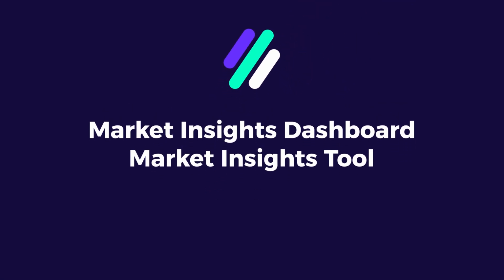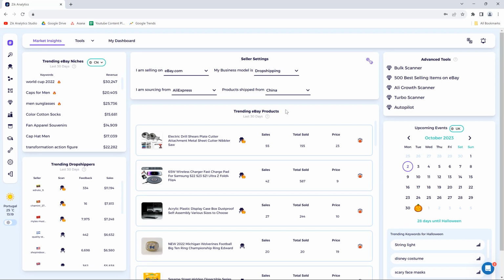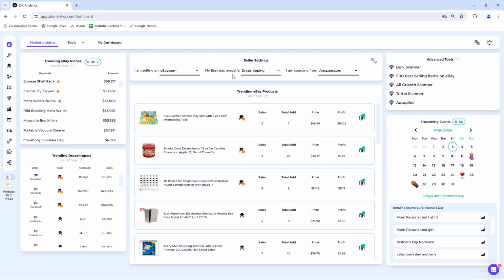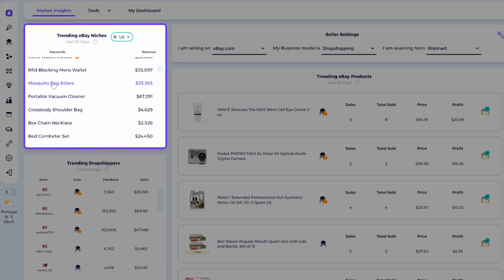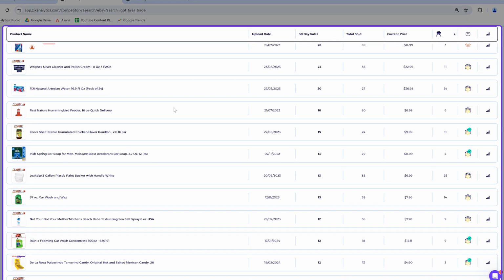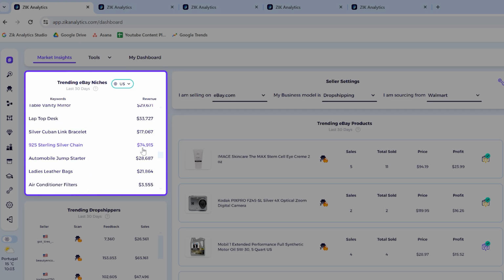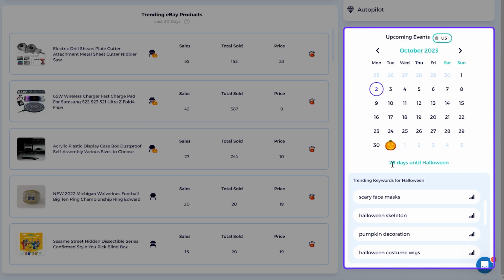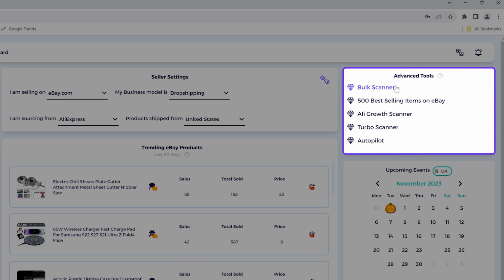ZIK Market Insights Dashboard | ZIK Analytics Tutorial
ZIK Market Insights Dashboard

Learn how to use the Market insights dashboard effectively with this comprehensive ZIK Analytics tutorial. We'll guide you through the steps to maximize your use of Market insights Tools, ensuring you can leverage its features to their full potential. Don't miss out on these expert tips and tricks. Watch the full tutorial now!